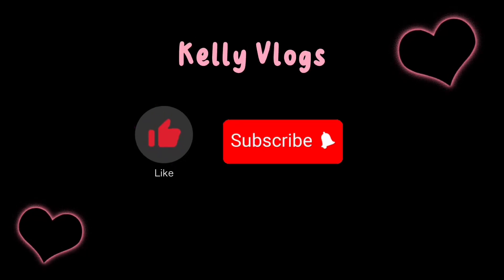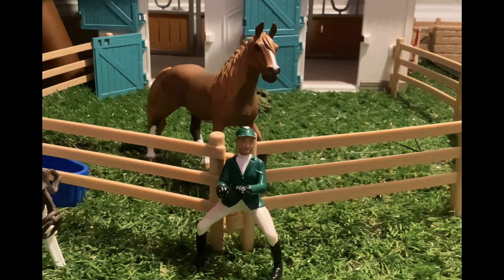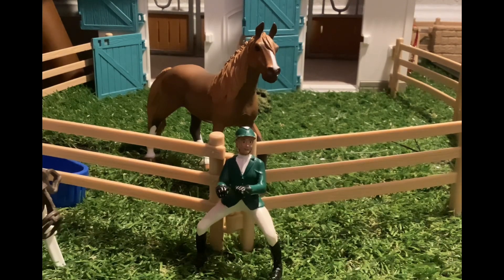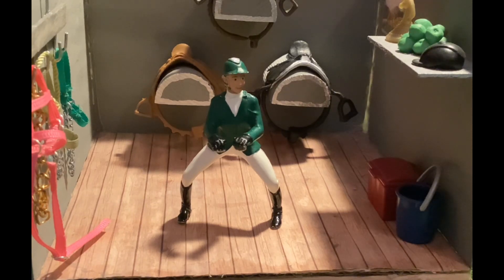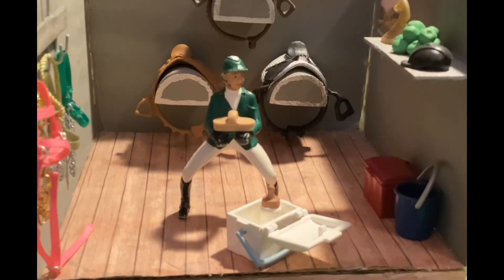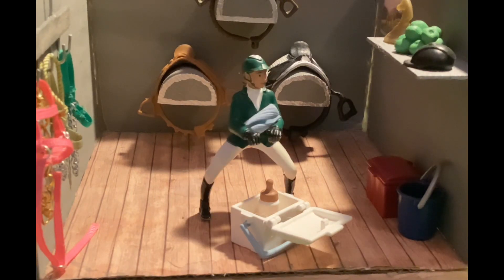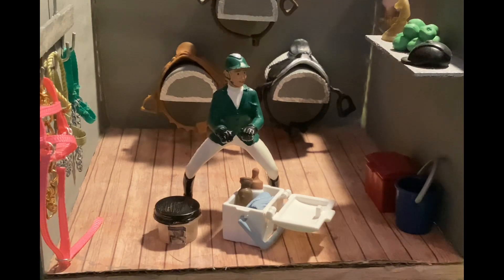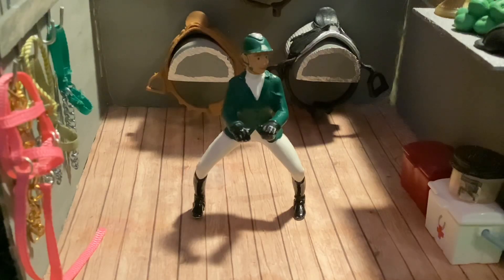Mare update! l part 5 l Schleich Horse Skit l